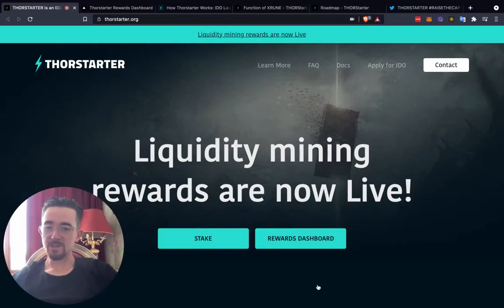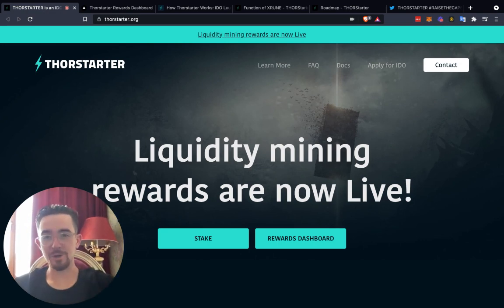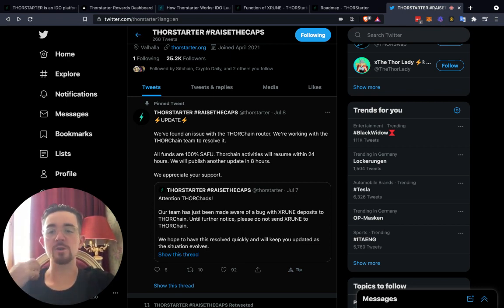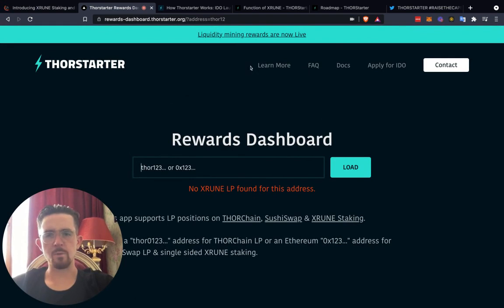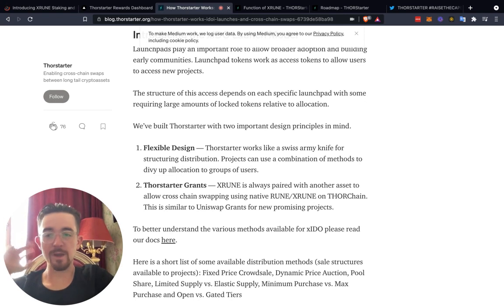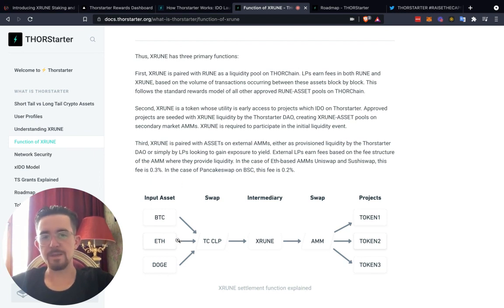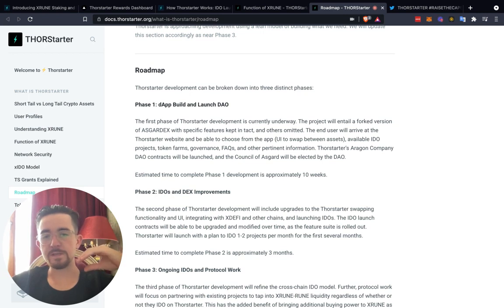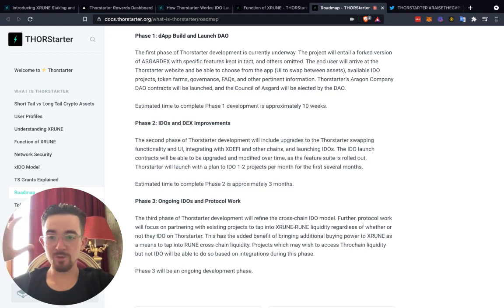THORSTARTER IDO Launchpad & Liquidity Platform on THORchain RUNE Explained (LP Ecosystem Map Series)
Today we continue on with our analysis of all of the different launchpad projects in the blockchain space. Focusing on the only launchpad project in the Thorchain RUNE ecosystem: Thor Starter. We go through the fundamentals, roadmap, token, staking & more. This video is a continuation of our launchpad ecosystem map series where I go through all the different projects amongst the top ecosystems available on the market allowing users to gain access to early stage blockchain projects. If you are interested in accessing altcoins pre IDO, be sure to check out the full playlist linked below.

What are your thoughts on ThorStarter compared to the other launchpad projects we have discussed so far in this blockchain ecosystem map series?

Timestamps:
0:00 Intro
0:11 Launchpad Ecosystem Series Recap
1:23 Thorstarter Basic Overview
2:23 Fundamentals
5:45 Roadmap
7:50 Telegram Group
08:50 Outro